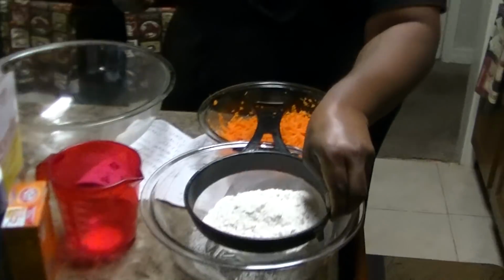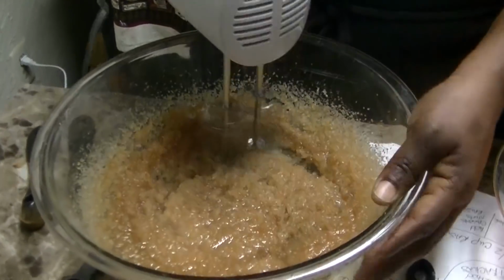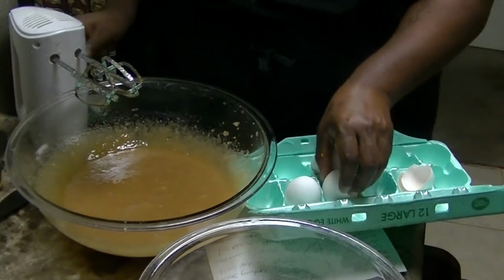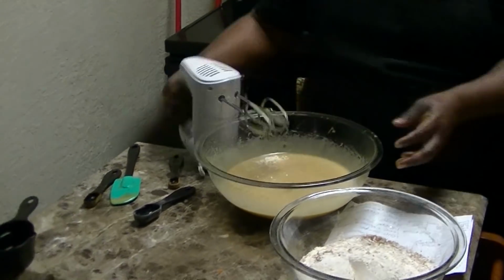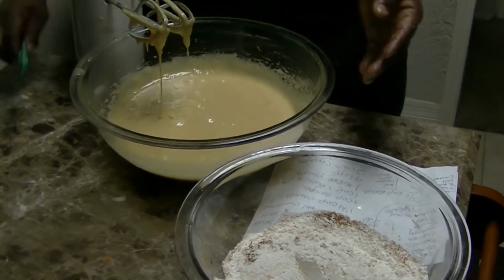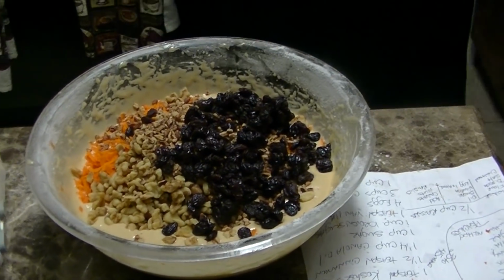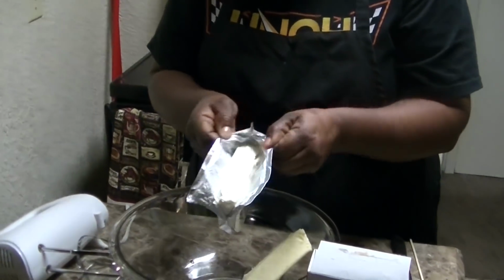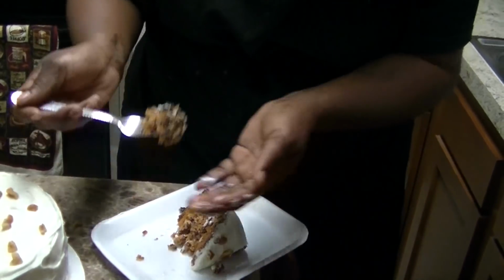Homemade Carrot Cake - Cooking Wit TIP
Thank you to everyone. This is another great recipe that'll make you twinkle your toes during the cold winter days. Peace!